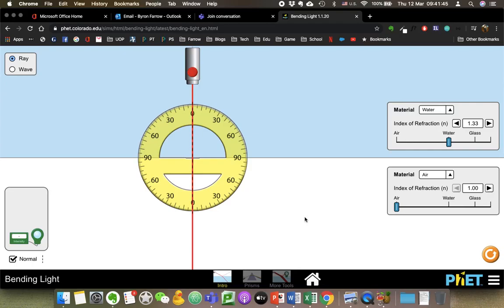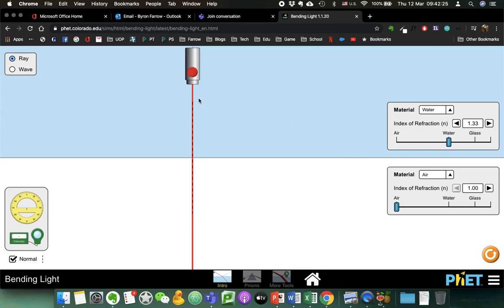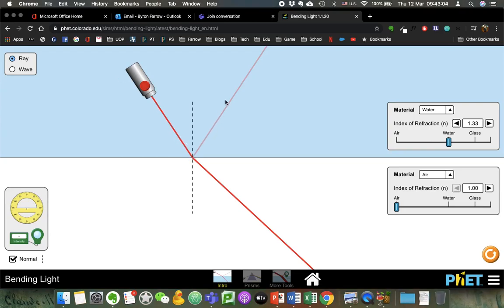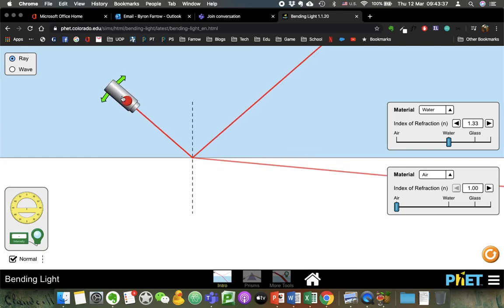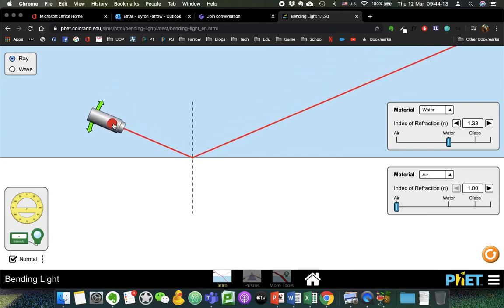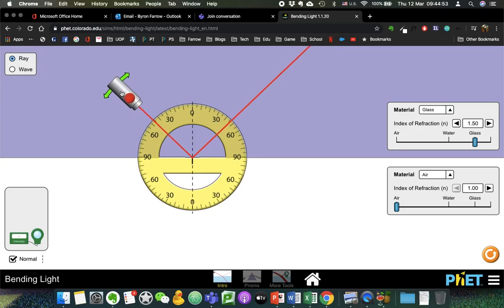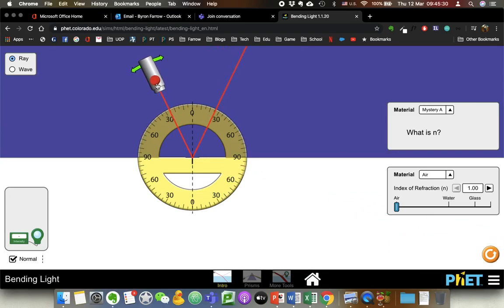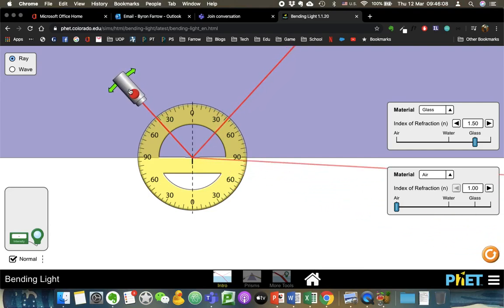What is the critical angle?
A quick video to define the critical angle using demonstration from the Phet